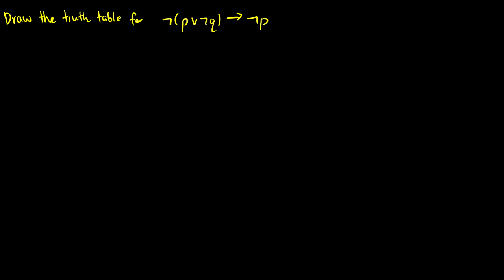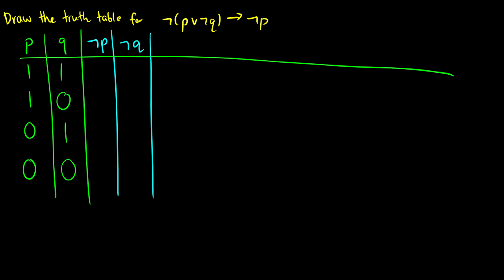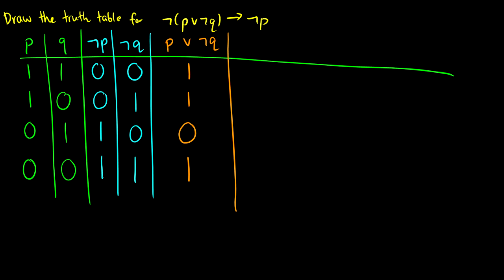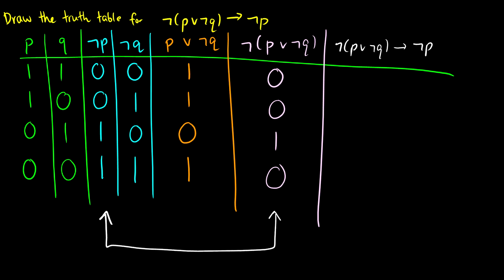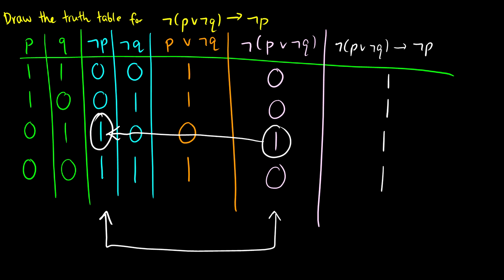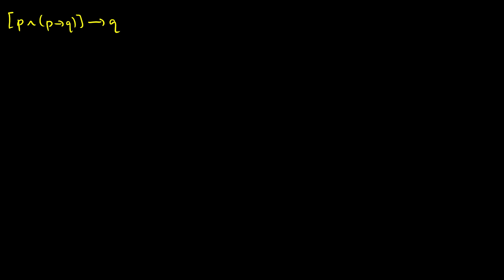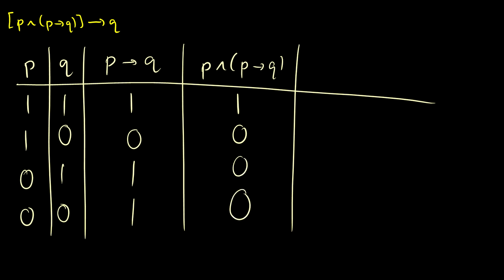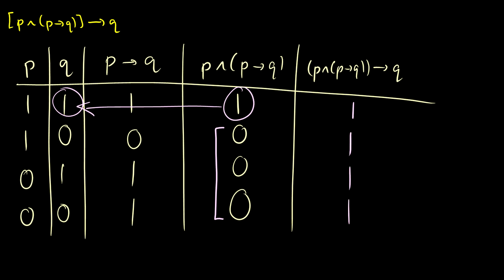Discrete Structures : Propositional Logics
Propositional Logics